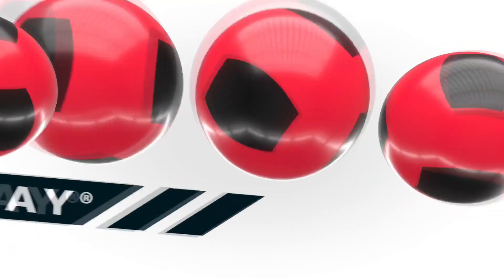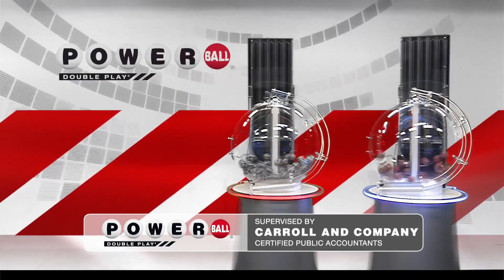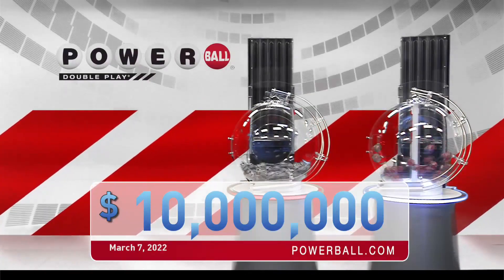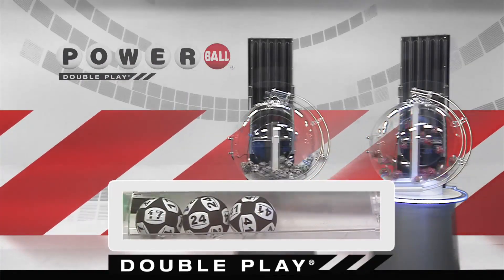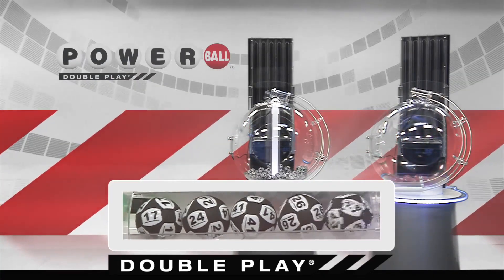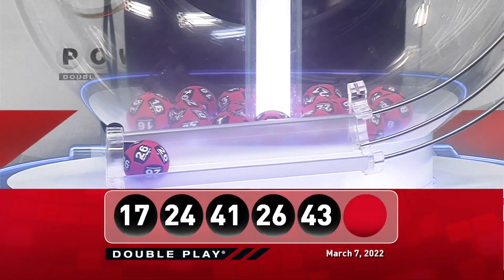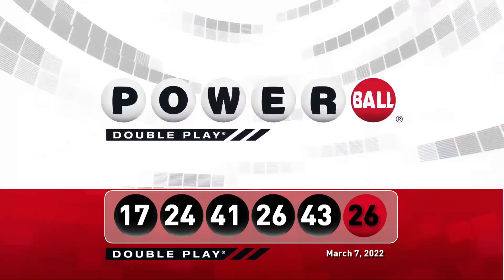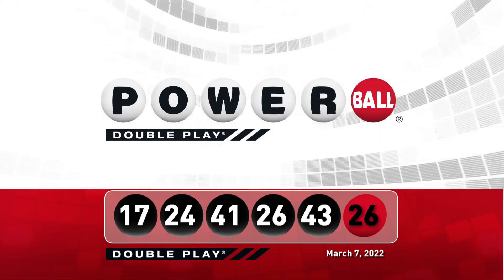DP Powerball 20220307